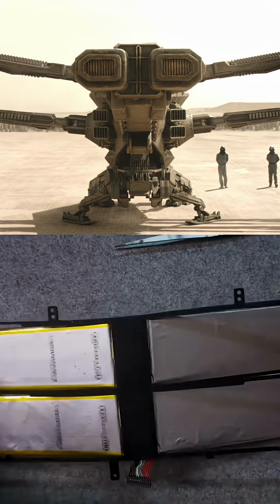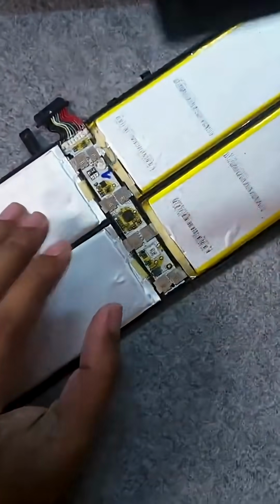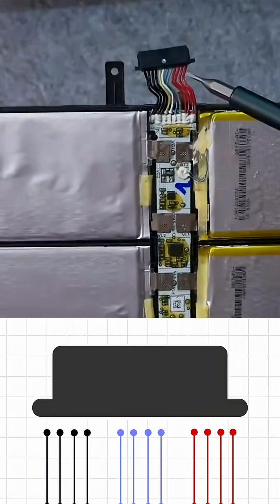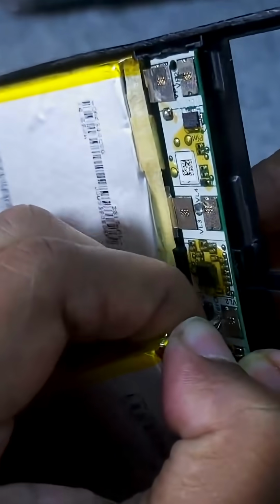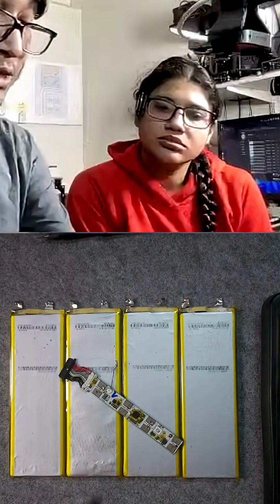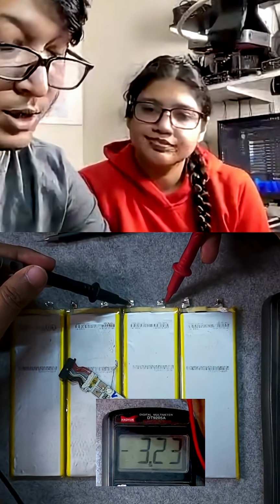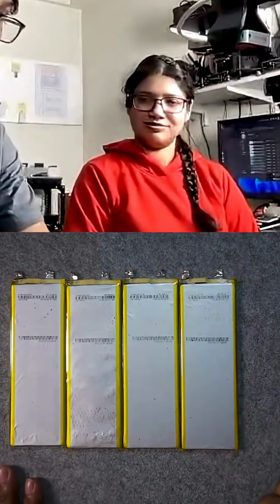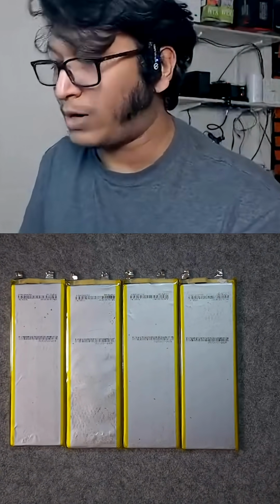Safely Extract & Salvage Li-Po Batteries from Old Laptops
Learn how to carefully salvage valuable Li-Po cells from a damaged laptop battery pack! This video demonstrates the complete process of safely disassembling a torn Lenovo laptop battery to extract the high-quality lithium polymer cells inside. We emphasize safety precautions to avoid short circuits and damage during the process. Discover how to test the salvaged cells and prepare them for your next DIY electronics project. Don't throw away those old laptop batteries – reclaim their power!"

Perfect for DIY enthusiasts, electronics hobbyists, upcyclers, and anyone interested in battery technology.